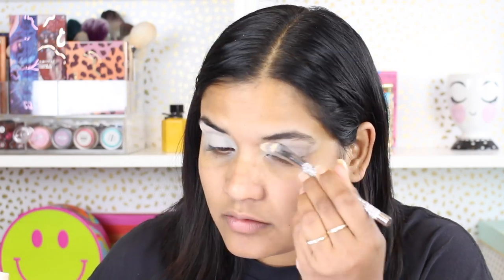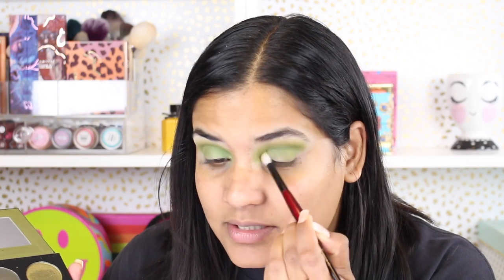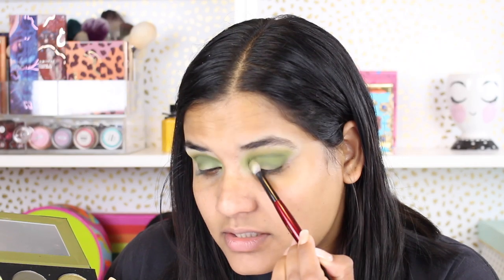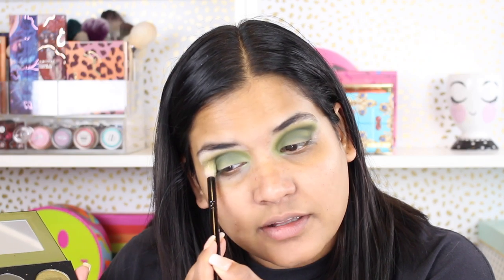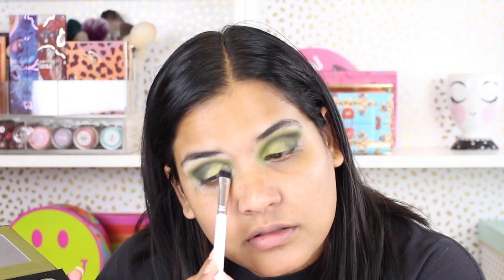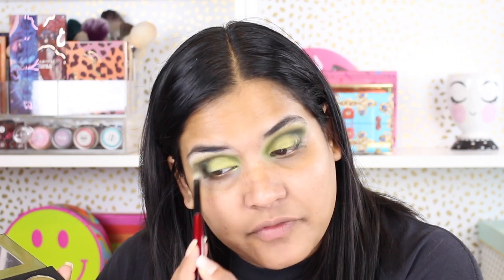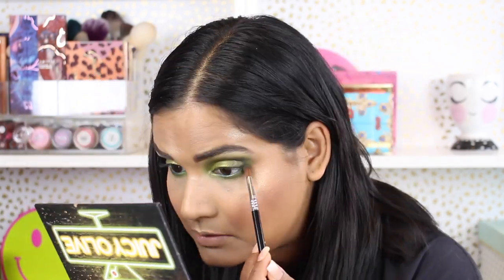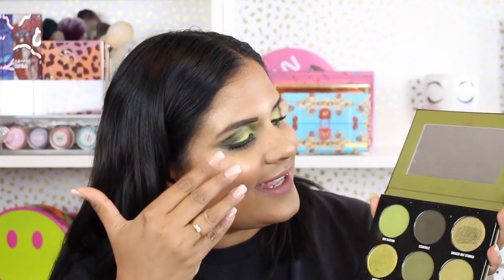FIRST IMPRESSION GIVE ME GLOW JUICY OLIVE EYESHADOW PALETTE | Karen Harris Makeup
Hi, in today's video i will be trying out the givemeglow

- - Outfit Details - -
Top -
Earrings -
- - Makeup Details - -
Foundation -
Eyeshadow -
Lipstick -

1. How old are you ? 30
2. Where are you from ? Sri Lanka
3. Where do you live ? Fargo ND
4. Shade reference ?